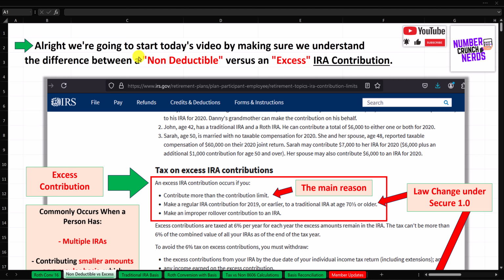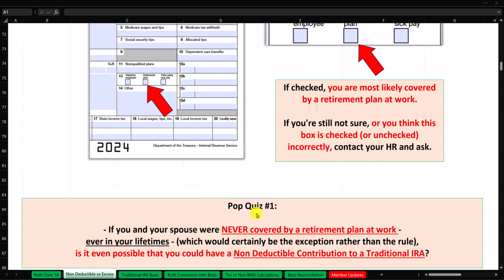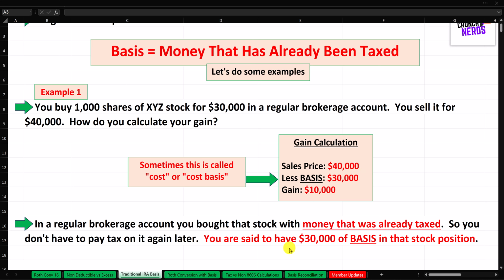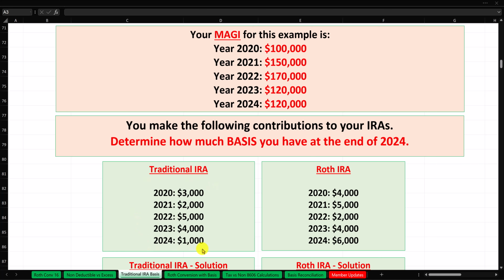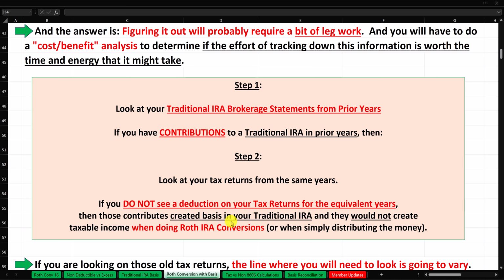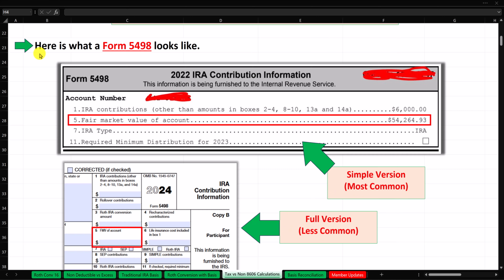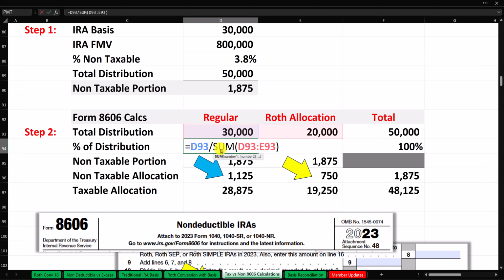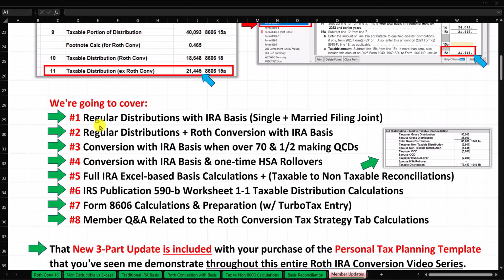How Form 8606 Cuts Your Roth Conversion Tax Bill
Did you know that taking a Roth IRA conversion or regular distribution could trigger double taxation if you’ve ever made non-deductible IRA contributions? Financial institutions typically issue Form 1099-R with Box 2b checked ("taxable amount not determined"), leaving it entirely up to you to prove what portion of your distribution is non-taxable return of basis. If you don't actively calculate and track your after-tax basis on IRS Form 8606, you risk paying ordinary income taxes a second time on money you’ve already been taxed on.

In this deep-dive masterclass, we break down the critical difference between an excess IRA contribution and a non-deductible IRA contribution, including the 6% penalty rules and workplace retirement plan coverage limits. We walk through real-world case studies demonstrating what basis actually means across brokerage stock sales, home additions, and retirement accounts. You’ll see step-by-step how to audit prior-year tax returns and old Form 1040/Schedule 1 filings to locate undocumented basis and determine whether tracking it down is worth the financial payoff.

Finally, we walk through the exact IRS pro-rata allocation math using year-end fair market values from Form 5498 to separate taxable income from tax-free return of basis. Learn how these figures flow directly onto Form 8606 Lines 11, 12, and 14, and how they tie out to Form 1040 Lines 4a and 4b so you never overpay the IRS. Download our personal tax planning template to run these calculations seamlessly for your own retirement accounts and protect more after-tax cash for your family.

Key Takeaways:

- The 1099-R Box 2b Trap: Custodians mark "taxable amount not determined" by default; unless you file Form 8606 to report non-deductible basis, the IRS assumes your entire conversion or distribution is 100% taxable.

- The Pro-Rata Rule Applies to All Combined IRAs: You cannot cherry-pick only after-tax dollars to convert; basis is blended proportionally across the aggregate year-end value of all your traditional IRAs.

- Line 14 Carries Your Tax Shield Forward: Maintaining an accurate cumulative basis on Form 8606 Line 14 ensures you never forfeit tax-free dollars across successive Roth conversions or RMD years.

Timestamps:

00:00 - Introduction
00:44 - Excess IRA Contribution vs Non Deductible Contribution
01:36 - Excess Contribution to a Regular IRA Law Change
02:09 - Secure Act 1.0 IRA Contributions Over 70 and 1/2
02:48 - Annual Dollar Amount for Traditional IRA Contributions
03:13 - Non-Deductible IRA Contribution
04:08 - Tax Deduction for IRA Contribution
04:33 - Covered by a Retirement Plan at Work
05:16 - Retirement Plan Checked on W-2
06:47 - Income Limits for Traditional IRA Deductions (MAGI)
07:32 - Income Limitation Phaseout of IRA (Is it Deductible)
08:39 - 6% Penalty on Excess IRA Contributions per Year
10:08 - What is Basis in a Traditional IRA
12:46 - Not Deducting Your IRA Contribution Creates Basis
13:11 - Roth IRA Contributions are not Deductible
13:37 - How to Calculate Basis in an IRA with Examples
17:51 - Roth Conversion when Traditional IRA has Basis
18:46 - Form 1099-R Taxable Amount Not Determined
20:10 - IRA Contributions on Your Brokerage Statements
21:50 - Where to Find IRA Deductions on Your Tax Return
23:01 - 401k Plan with After Tax Contributions
23:54 - Form 8606 Total Basis in Traditional IRAs
24:57 - Basis | Contributions | FMV | Distributions
25:49 - QCDs and HSA Rollovers
26:18 - Form 5498 Fair Market Value of IRA
27:48 - Taxable vs Non Taxable IRA Distribution
25:58 - Distributions from IRA Taxable or Non-Taxable Example
30:03 - Nontaxable Roth Conversion Allocation on 8606 Examples
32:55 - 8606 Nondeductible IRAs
33:29 - Return of IRA Basis
35:20 - Form 1040 line 4a IRA Distributions | line 4b Taxable Amount
35:37 - Member Updates
36:01 - IRS Pub 590b Worksheet 1-1 (Publication 590-b)
37:09 - Form 8606 in TurboTax